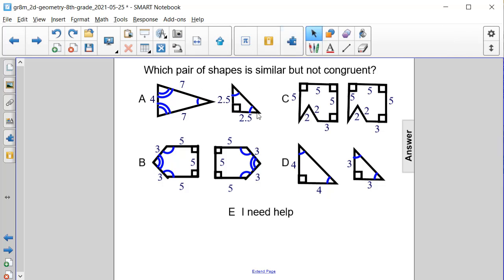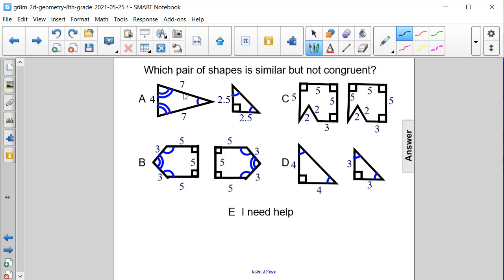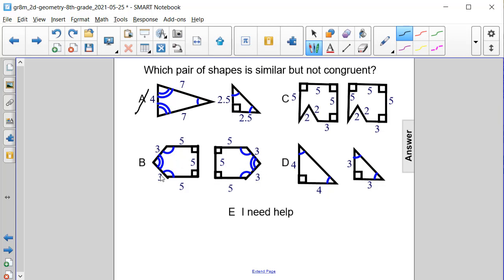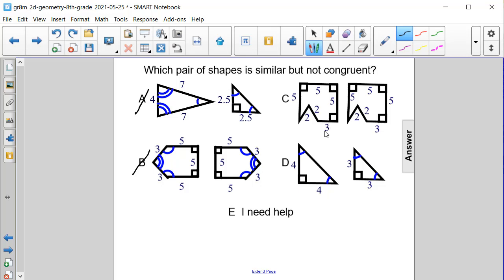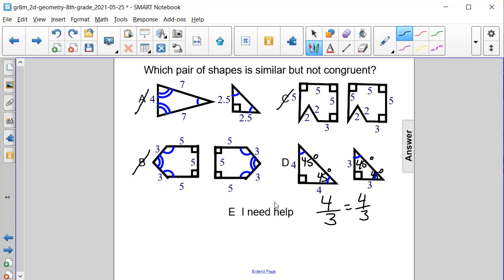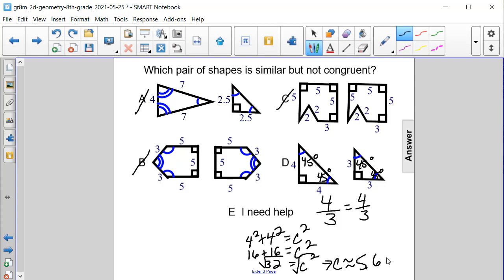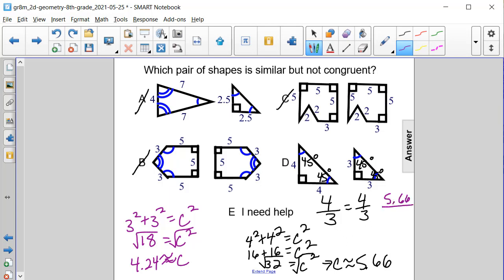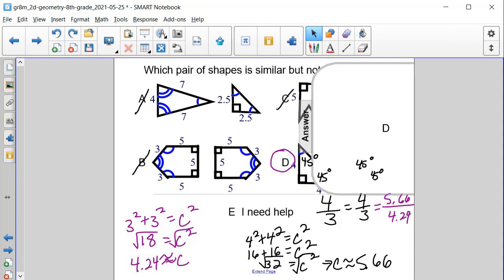Gr8Math 2D Geometry Q47